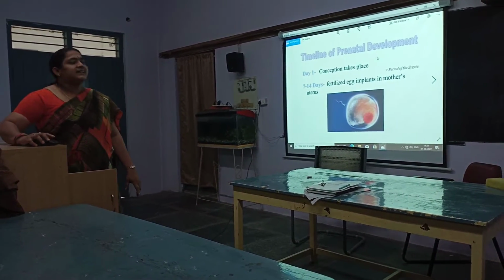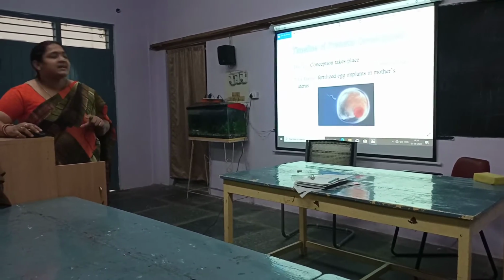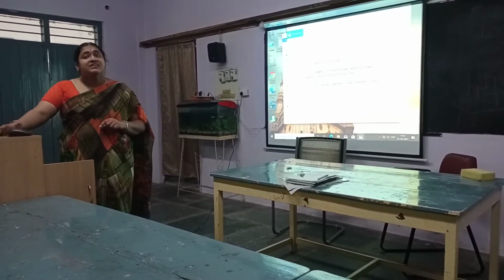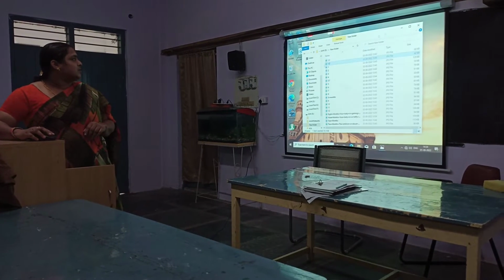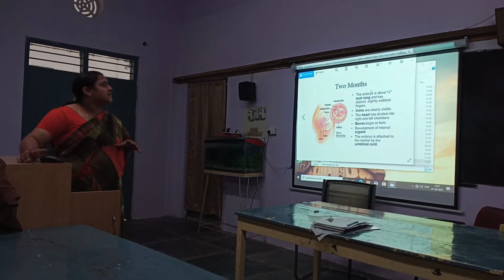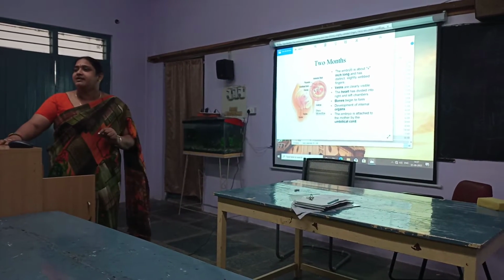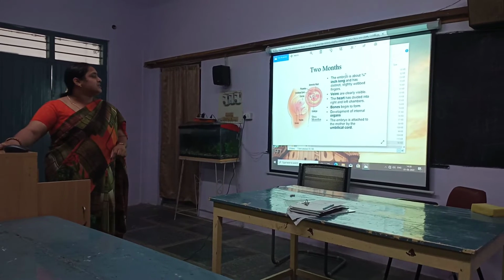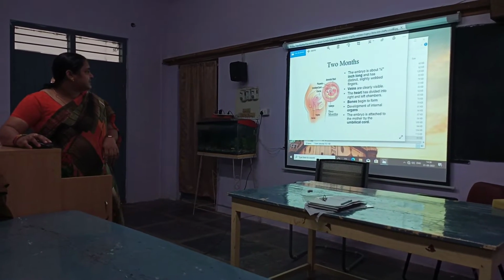Growth and development of Foetus